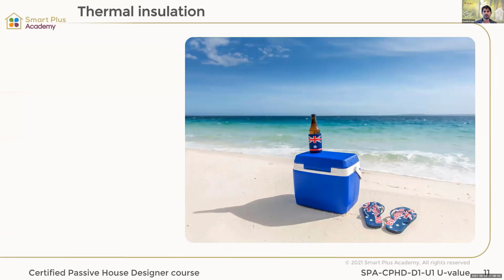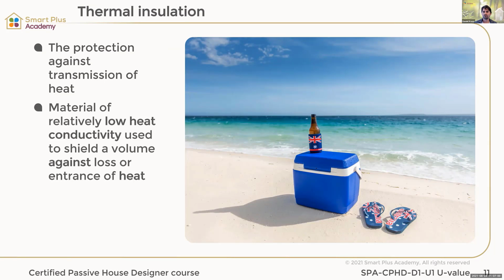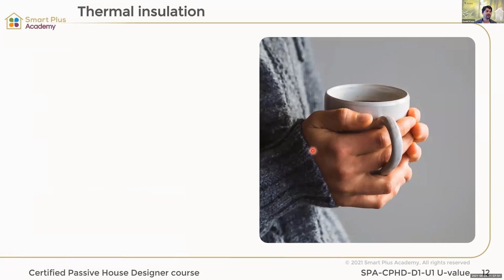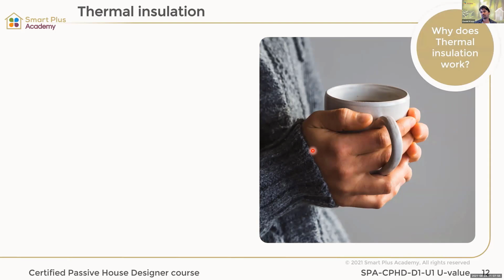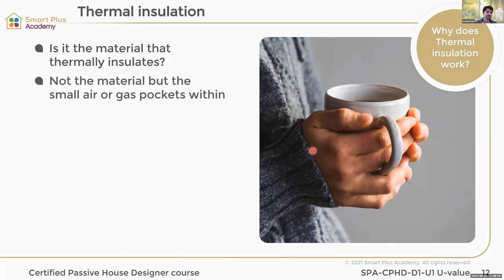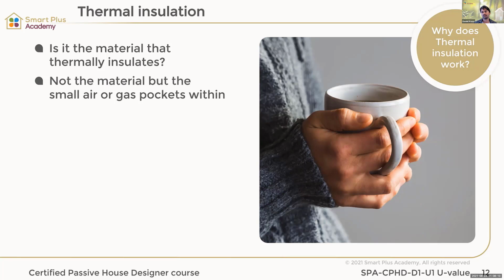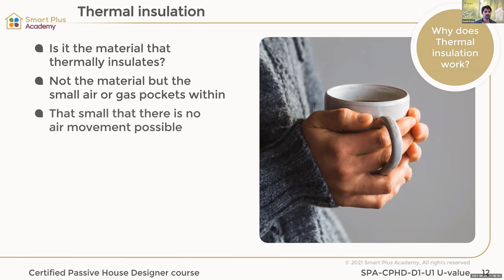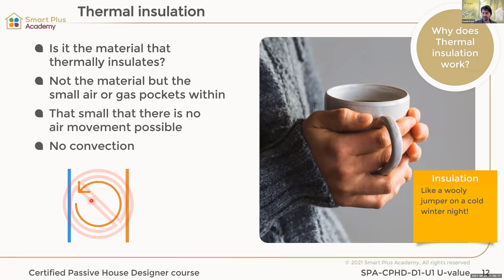Heading to the beach this summer?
Consider all the thermal insulation we use even in a hot climate!

Next time, tell your client Passive House is suitable for the Australian climate.